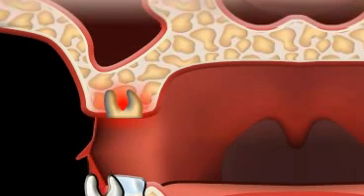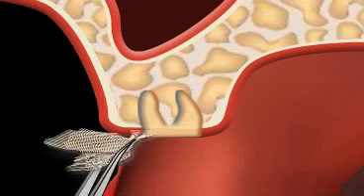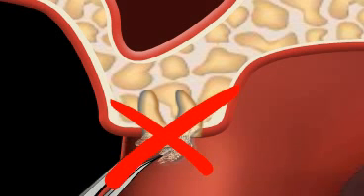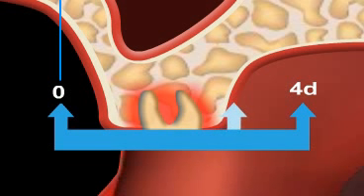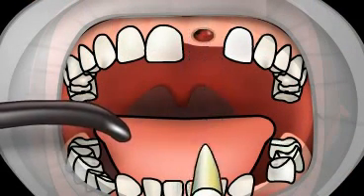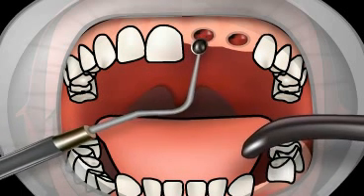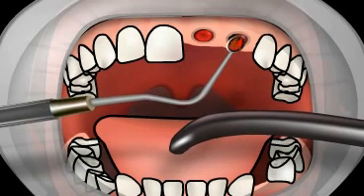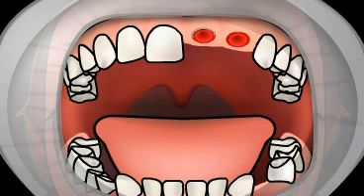Dental Alveolitis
Alveolitis means an inflammation of the bone socket, e.g., after a tooth extraction. It refers to a severe periostitis, thus a bone inflammation. These complications especially occur with smokers after tooth extractions, mostly in the lower jaw. It´s distinctive that the pain occurs after 2 to 4 days after the tooth extraction, mostly on the third day.